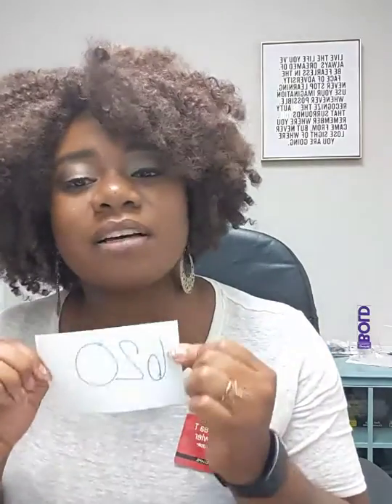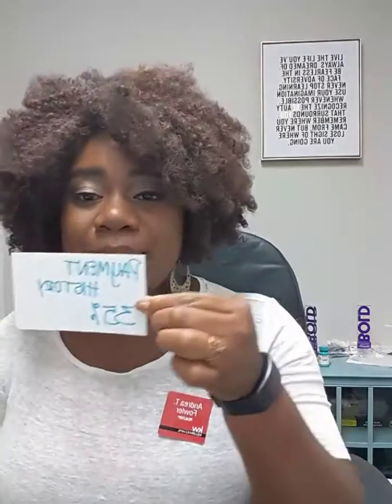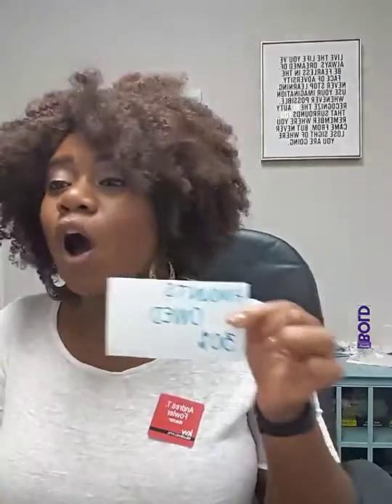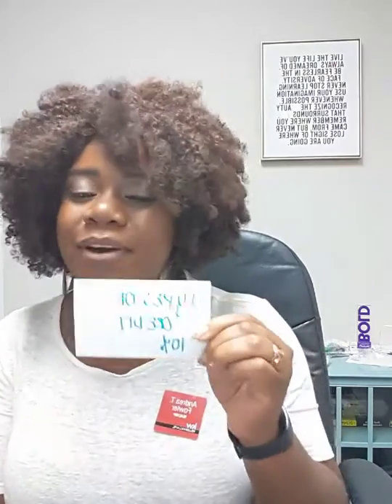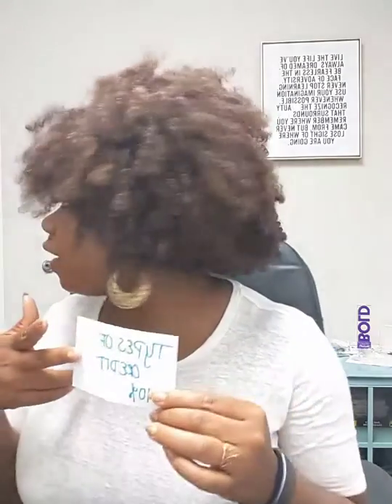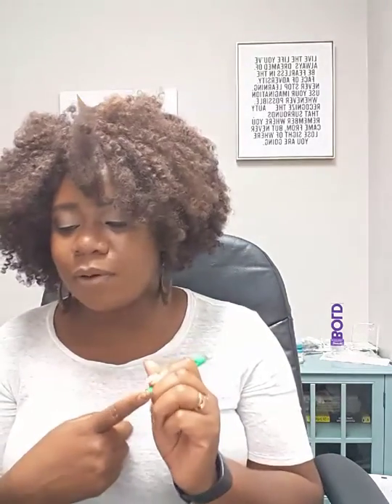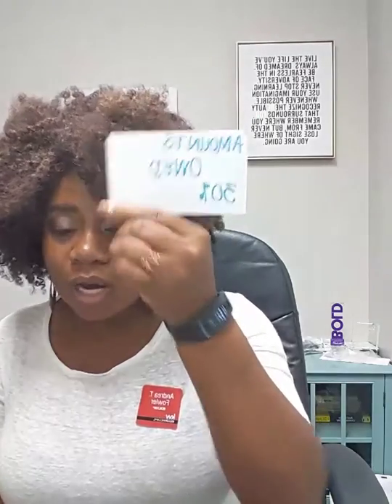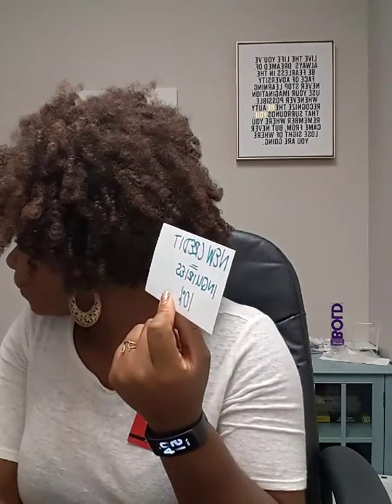REPLAY: REBUILDING YOUR CREDIT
Credit has major leverage with finances in today's world. It's the difference in low and high interest rates as well as what a bank is willing to offer you. Watch the video to discover how to rebuild your credit today.